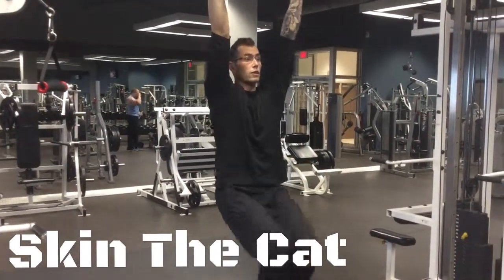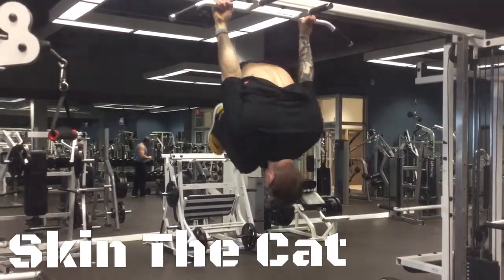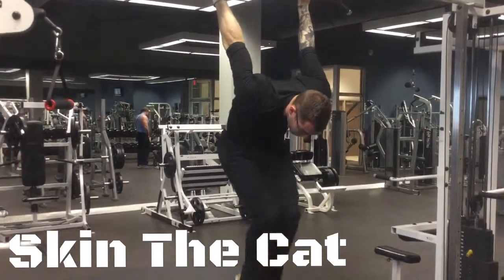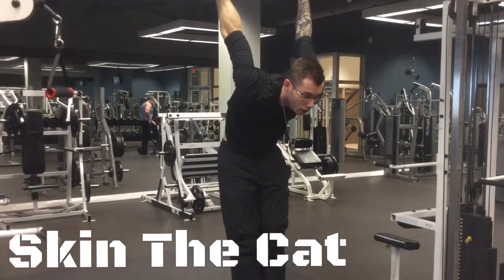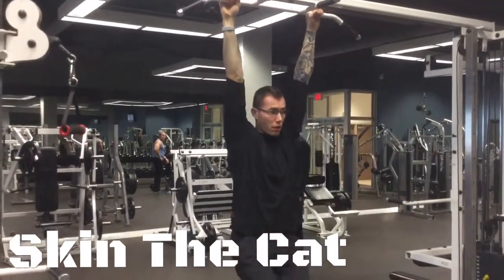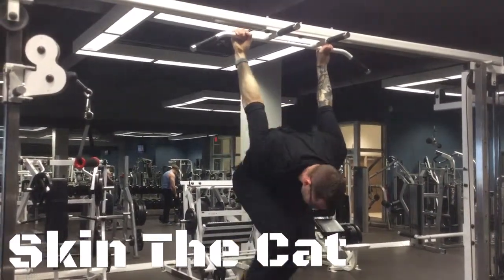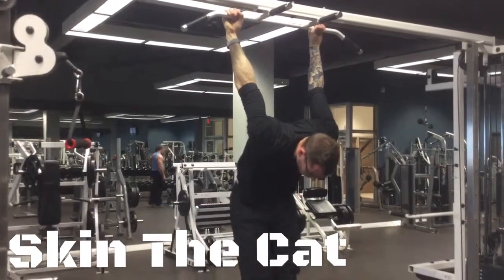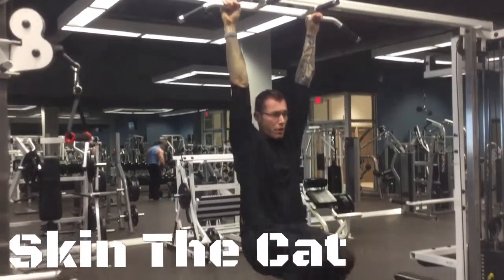Skin The Cat Bar